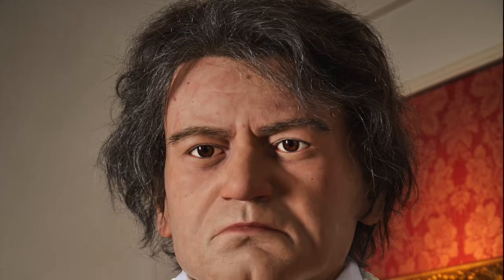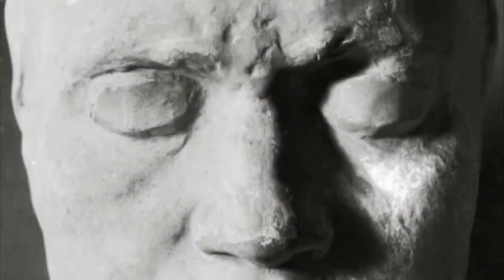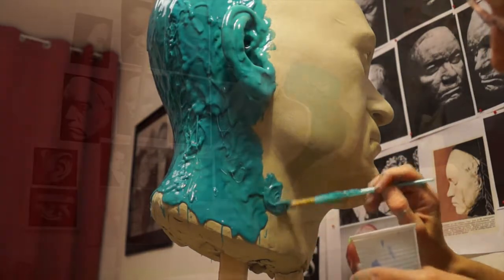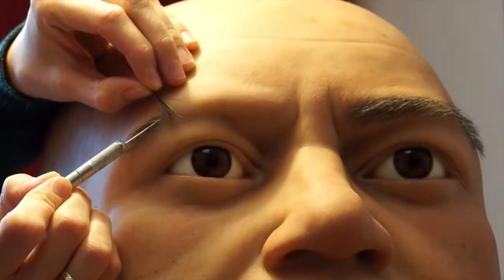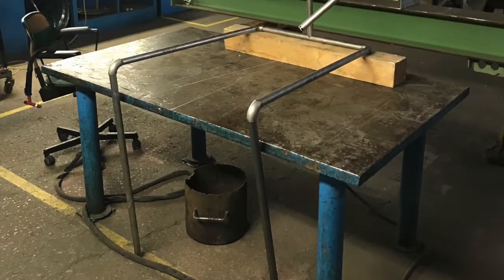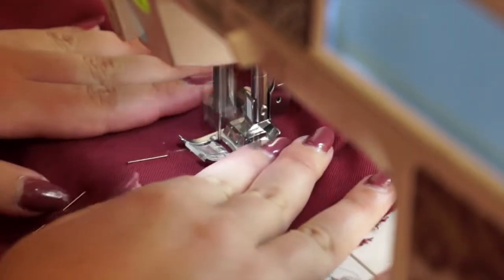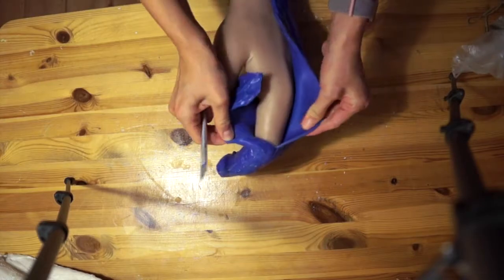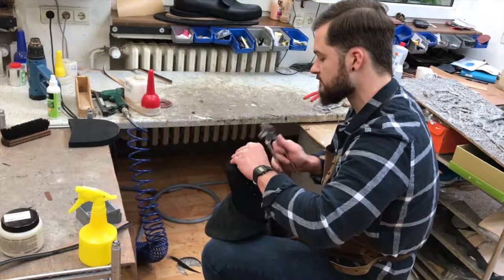Ludwig van Beethoven - A hyperrealistic sculpture by Artist Jana Merkens (English Version)